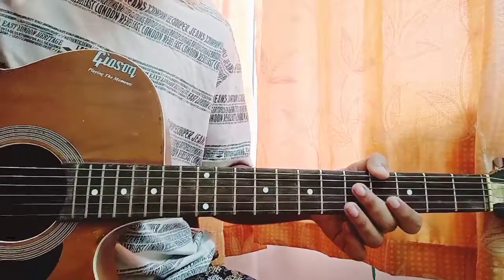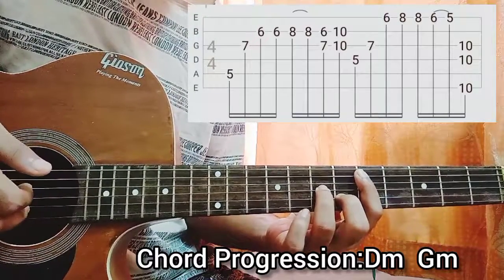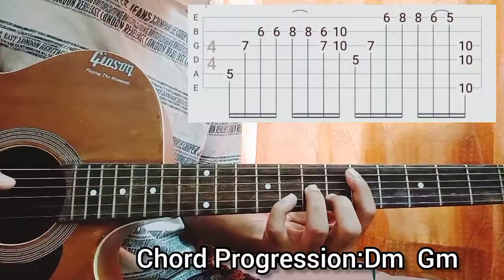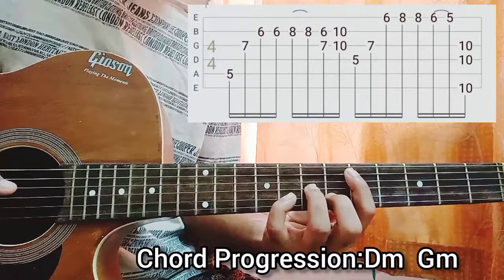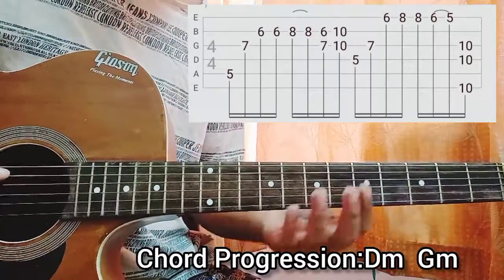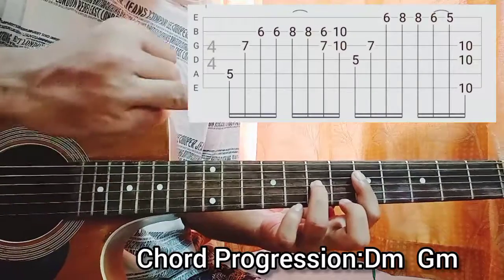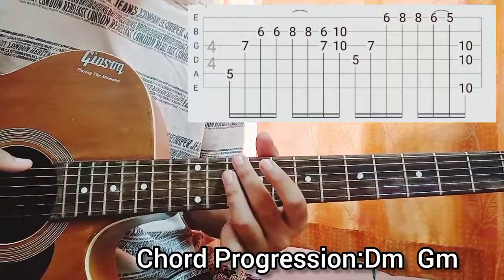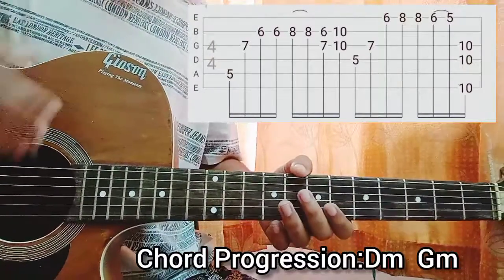Lil Uzi Vert & Future - Drankin n Smokin Easy Guitar Tutorial,Tab,Chord Charts, Play Along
@Lil Uzi Vert

LIKE First,(According to YouTube Algorithm,it will promote me according to the likes)

Drankin n Smokin - Future,Lil Uzi Vert Easy Guitar Tutorial/Lesson.

In this video, I'm gonna show you to how to play "Drankin n Smokin" by Lil Uzi Vert, Future.

Peace Out:)